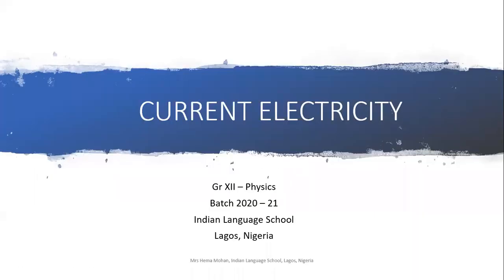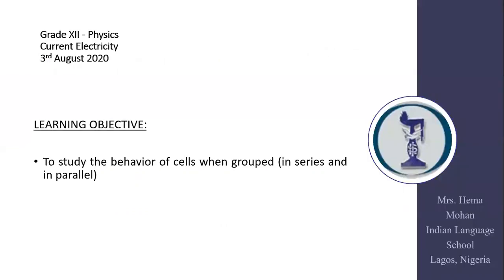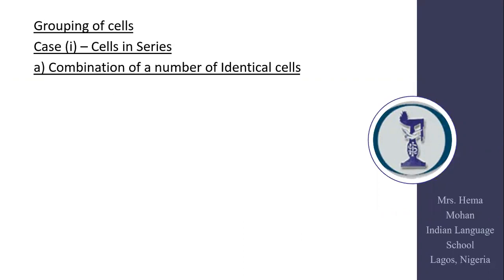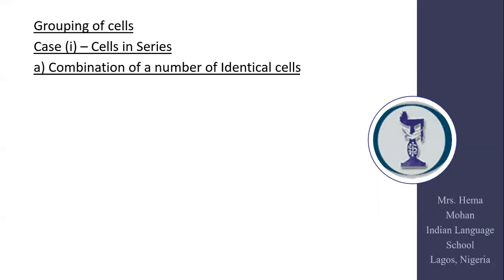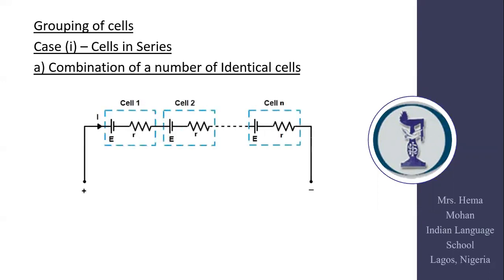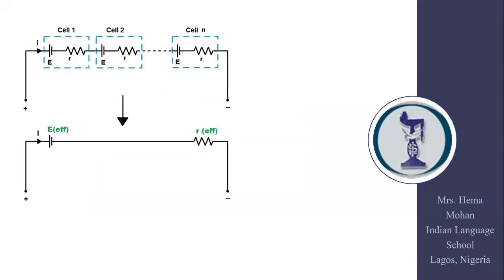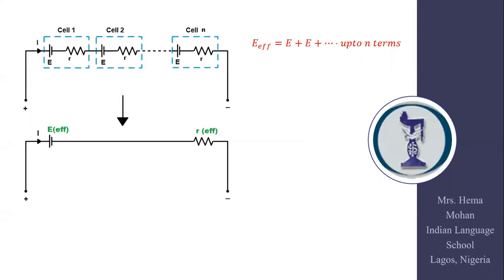Current Electricity Lesson 8 Grouping of cells